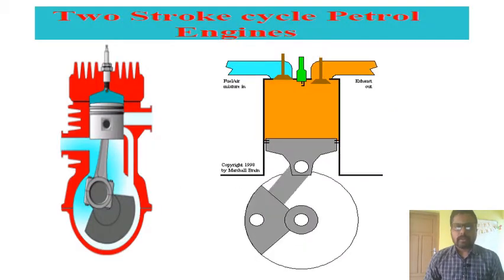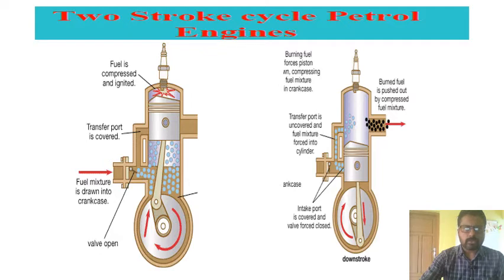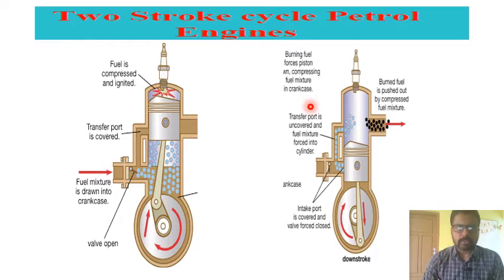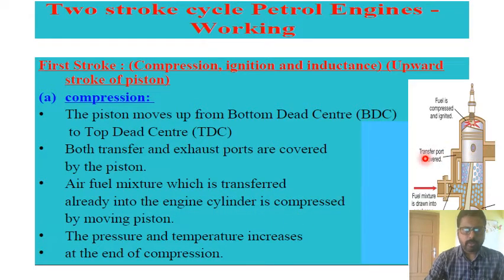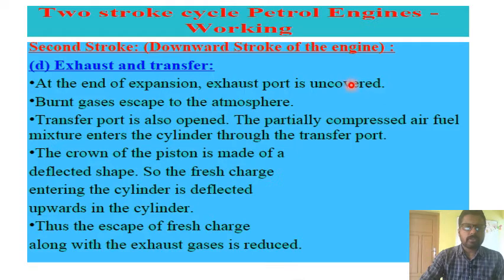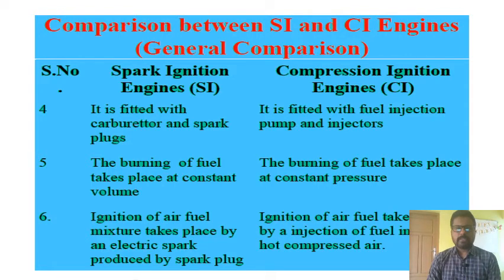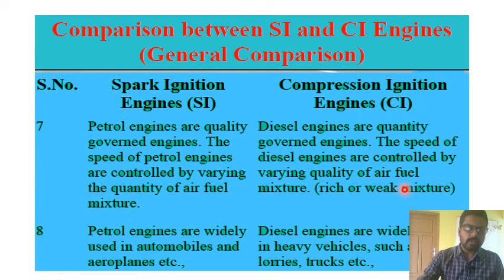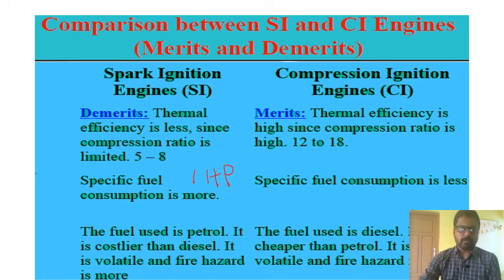S3_EEE_ME(3034)_Part 13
EEE  ME Module 3 part 4 (13) Oct 15